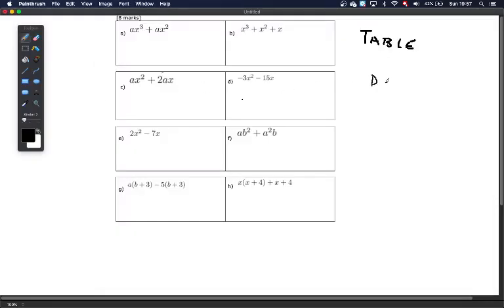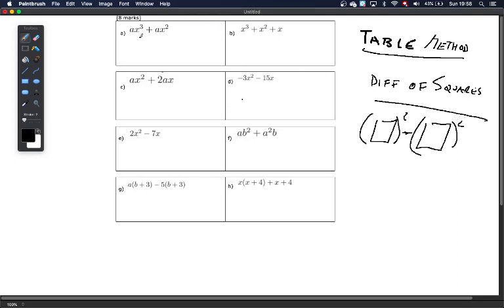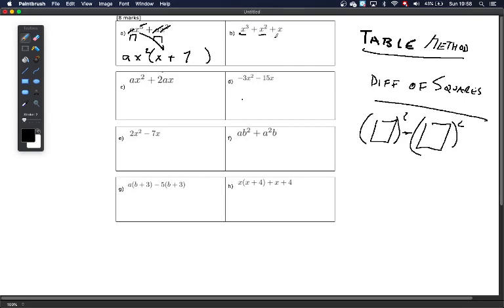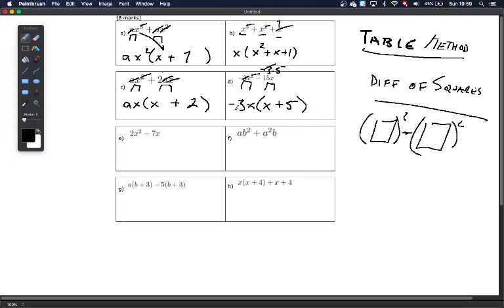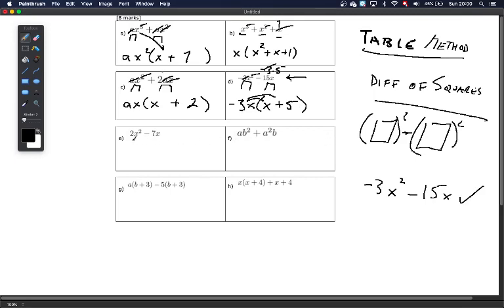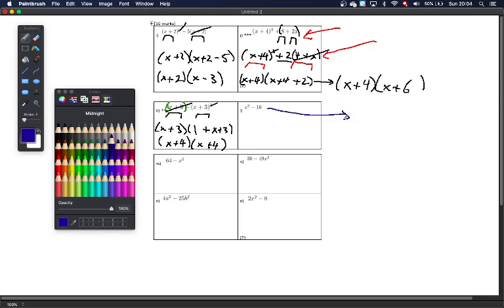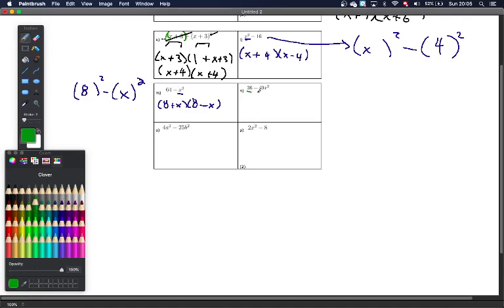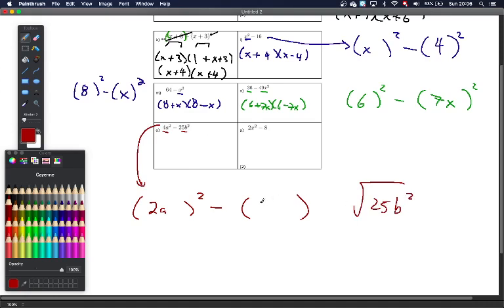Factor Quiz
Factoring simple algebraic expressions.